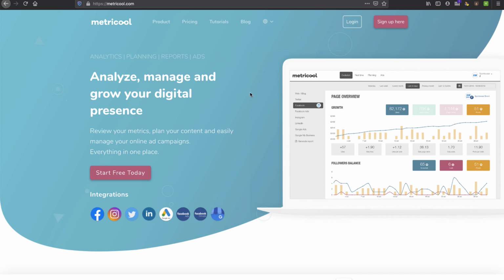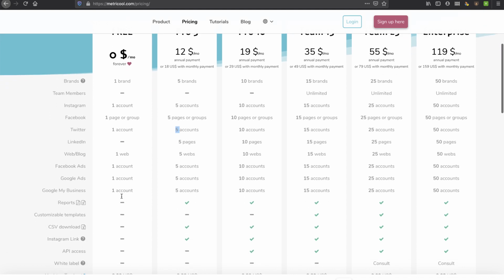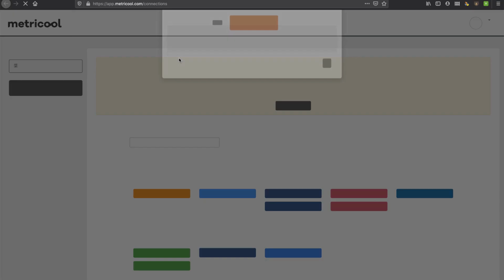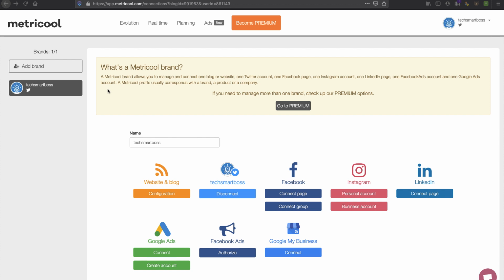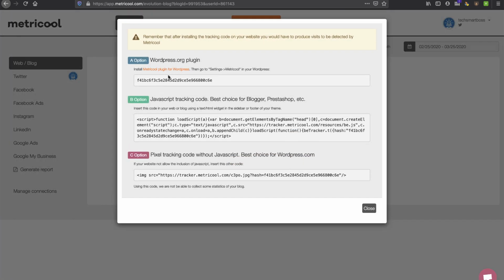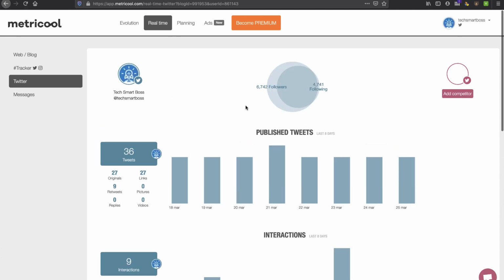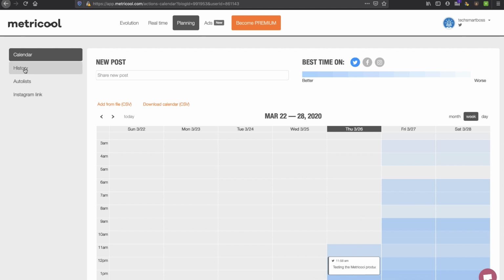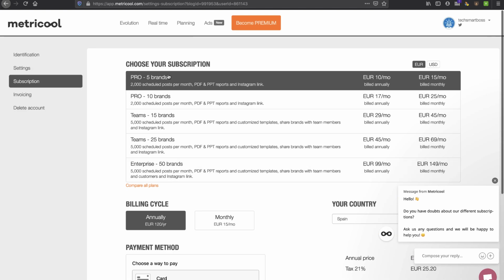Metricool Onboarding and Review: The Cool Way To Handle Social Media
Sometimes trying to manage your businesses’ digital presence can feel like trying to spin plates on a stick. This week we take a look at Metricool, a product that lets you manage all your social media accounts and your online ad spend in one platform.  Sounds too good to be true right?

In this video, I set up a brand new Metricool account and start to take a peek behind the scenes.  I don’t think I quite figured everything out and there were some rough edges in the product interface, but overall, the product has a good foundation to make good on its mission.